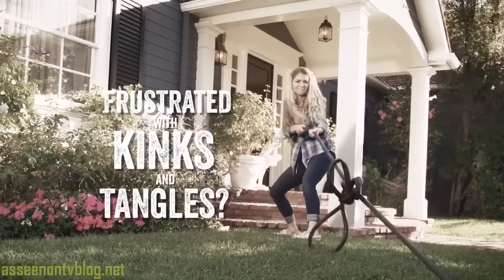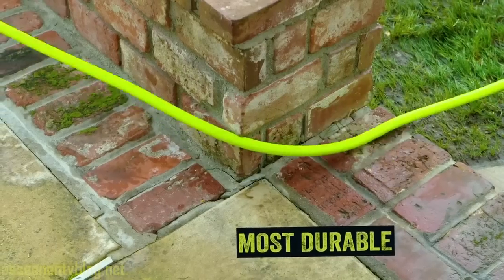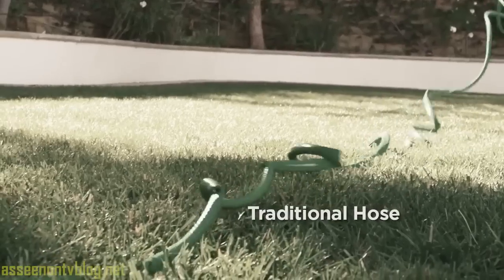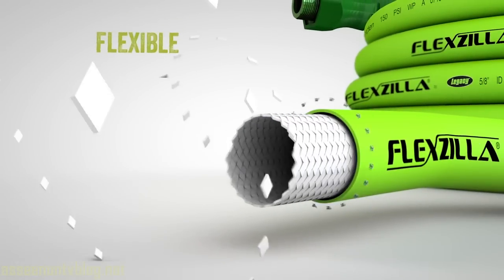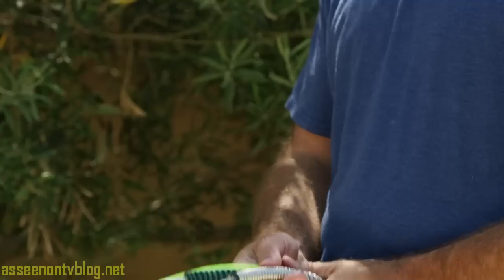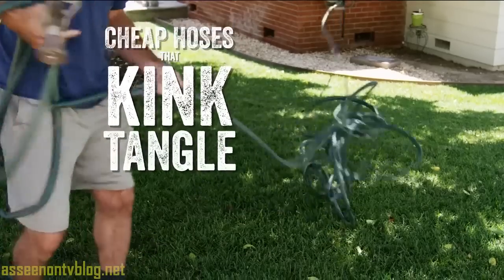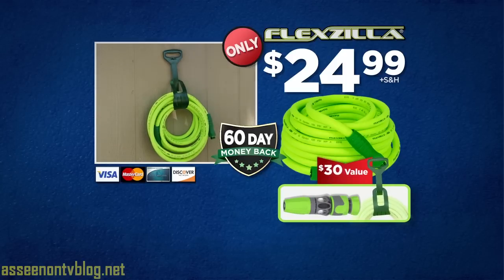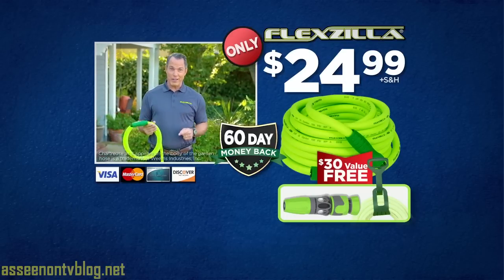Flexzilla As Seen On TV Commercial | Buy Flexzilla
With the Flexzilla® Garden Hose and SwivelGrip™ connections, outdoor tasks will become a breeze as you move effortlessly throughout any property. The Flexzilla hose performs in any extreme weather condition – all while being drinking water safe.

The leak free 3-piece nozzle kit premium snaps into place quickly and allows a seamless switch from a fine mist all the way up to a powerful jet spray.

Flexzilla Benefits:

- Lightweight, flexible and durable
- SwivelGrip™ technology allows the hose to turn freely eliminating
 kinks and tangles
- Extreme all-weather flexibility
- SwivelGrip™ provides easy, leak-free connections
- FREE BONUS includes adjustable nozzle for various hose
 pressures PLUS hose caddy

OFFER DETAILS:
You may also choose to order our Flexzilla® 10 ft Multi-Purpose hose. The 10 ft Multi-Purpose hose option does not come with the free nozzle kit or caddy. See order form for all size options and pricing. All hoses on this website are 5/8" diameter. This offer is available in the 48 contiguous states. (Sales tax being charged to Georgia, Iowa, and Michigan).

You also have the peace of mind of a 60-Day Money Back Guarantee less S&H and a Limited Lifetime Warranty.

DO NOT ATTEMPT THIS AT HOME. The Flexzilla® hose is not intended to be used as a tow rope or other towing device, and Legacy Manufacturing makes no warranties of any kind, either express or implied regarding the use of the Flexzilla® hose for any purpose other than its intended use. Use of the product by a user is at the user's risk. In no event shall Legacy Manufacturing be liable for any direct, indirect, punitive, incidental, special or consequential damages, to property or life, whatsoever arising out of or connected with the misuse of the Flexzilla® hose. The color CHARTRUESE as applied to the body of the garden hose is a trademark owned by Weems Industries, Inc.

SwivelGrip™ is Patent Pending.